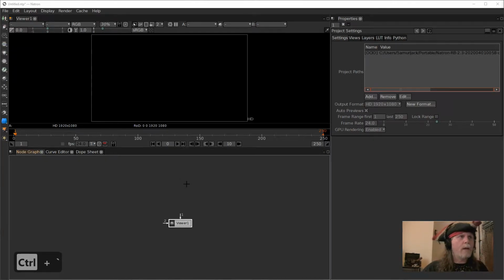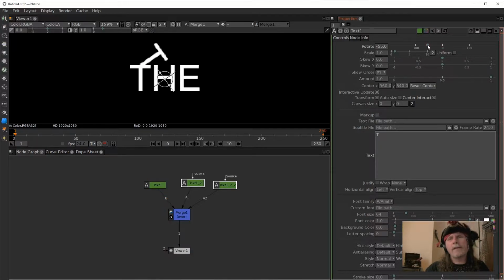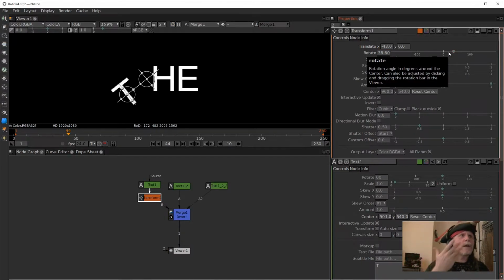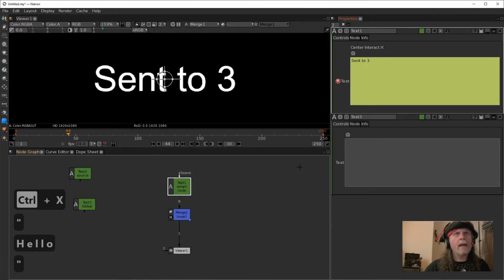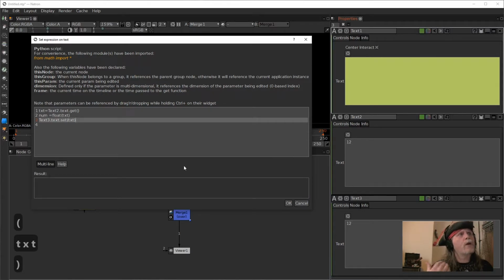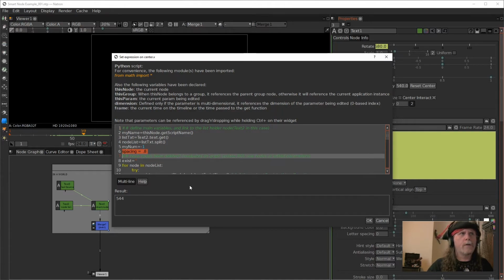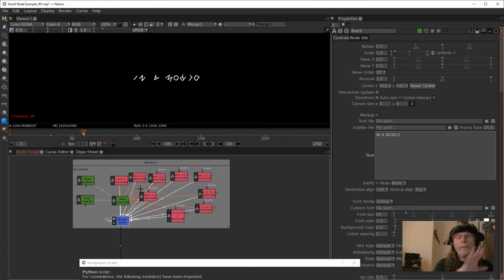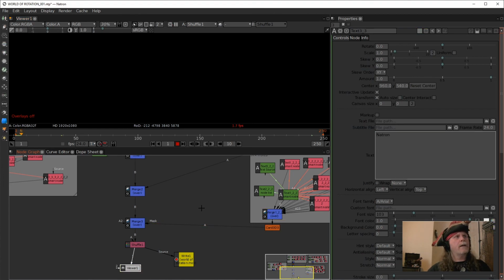VFX with Natron - E0008 - Expressions03 - Smart Nodes001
In this episode we are going to explore the concept of making nodes smarter by having them self populate. Unfortunately due to an expression related bug found in smart nodes episode 2 I have postponed taking the concept of smart nodes much further. I do plan to continue this topic once the bug is (hopefully) fixed.

The expression code is incompatible with YouTube's description text. A link to a text file with the final expression will be added in the future.

This video was altered to eliminate/modify some audio/video issues and to note a change to the text node.

With:
Pirate Bill